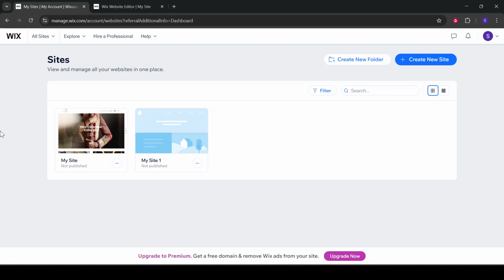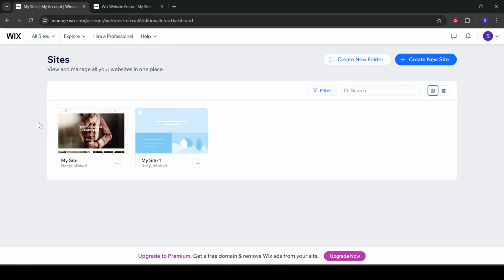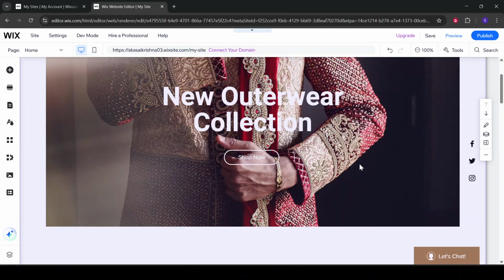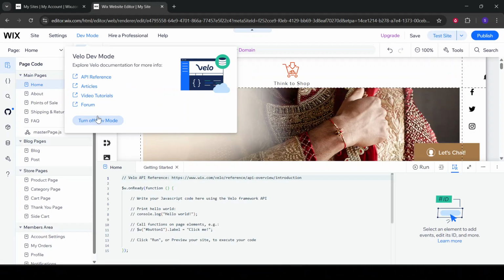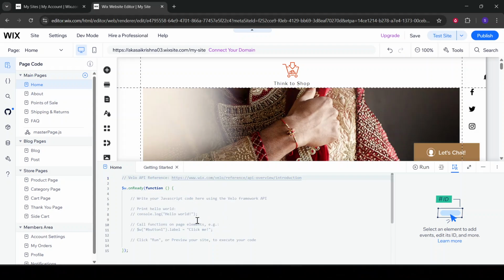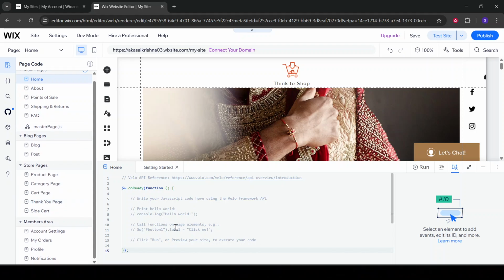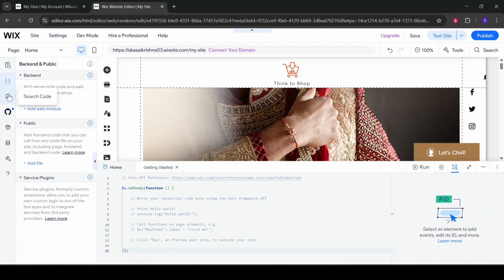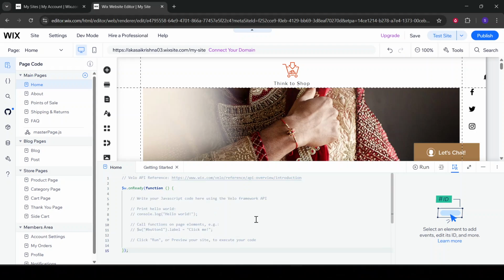How to Turn on Dev Mode in Wix 2026 (Step By Step)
Learn How to Turn on Dev Mode in Wix in this video.